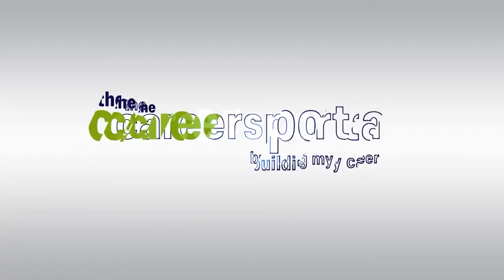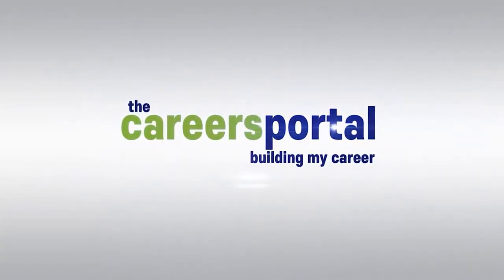How To Apply For Jobs At Woolworths | Careers Portal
The world of Woolworths is an exciting, dynamic and challenging one that offers wonderful opportunities and growth for employees at all levels. If you want to get Woolworths jobs, you should register your CV with them now to start your Woolworths careers.

Woolworths looks for people dedicated to getting the job done and delivering not merely what their customers want, but doing it in ways that bring the Woolworths Difference to life.

Keep watching this video to find out how to apply for jobs at Woolworths online.